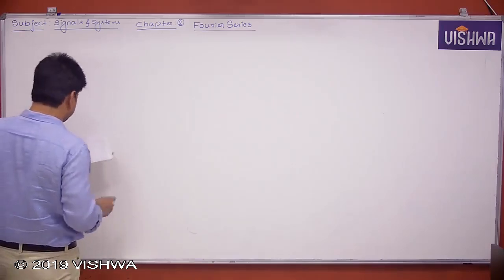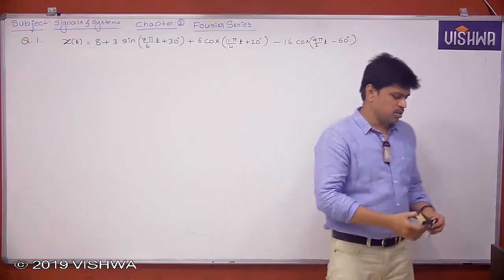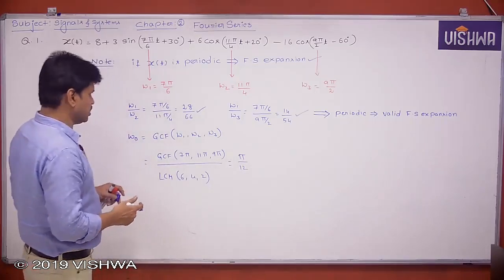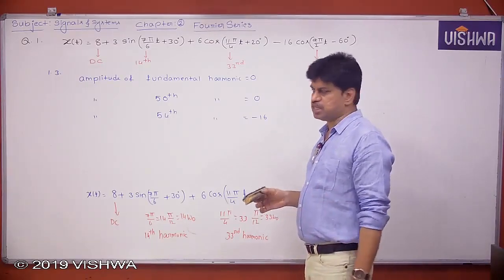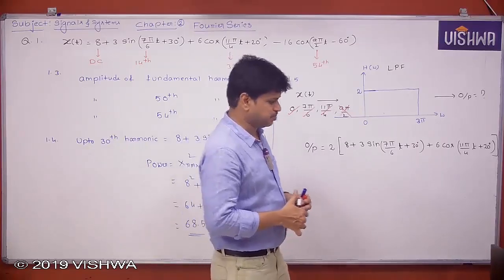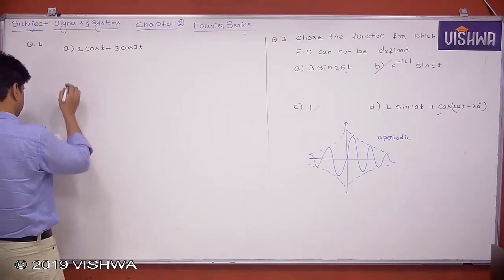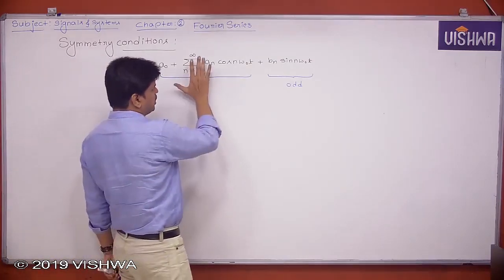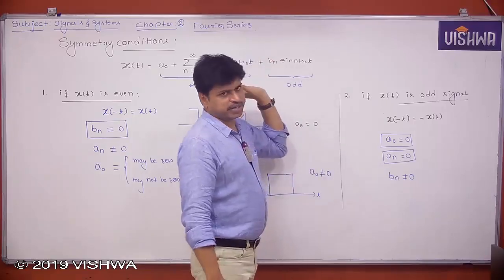GATE 2026 | Signals & Systems | CWB On Fourier Series | Prof. Ram Mohan